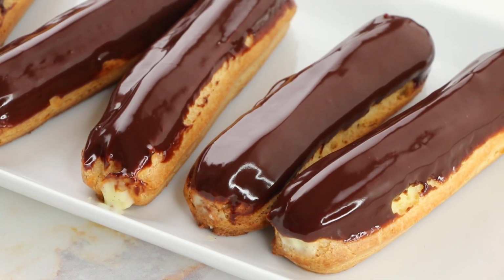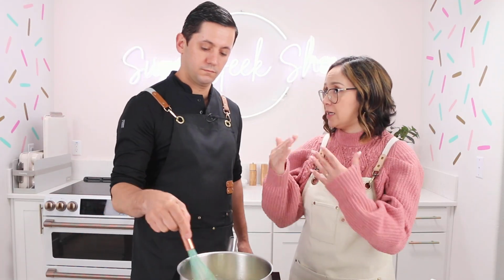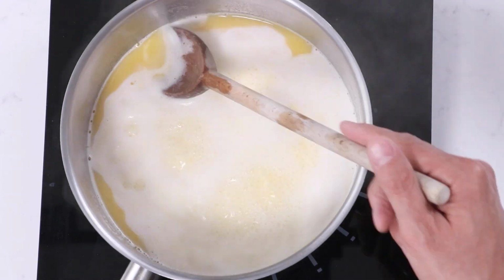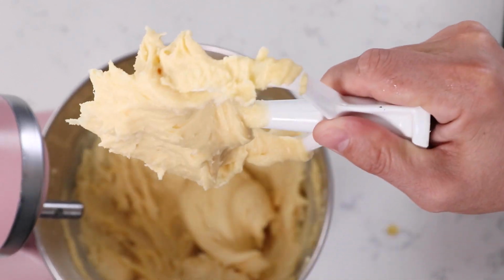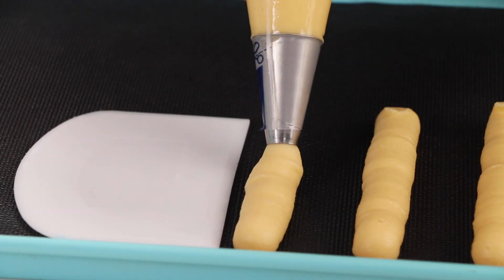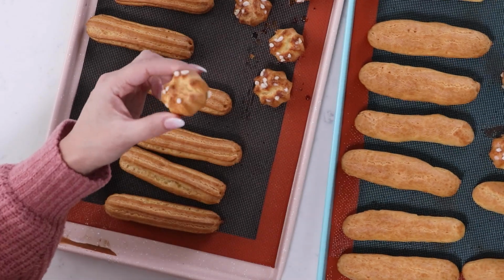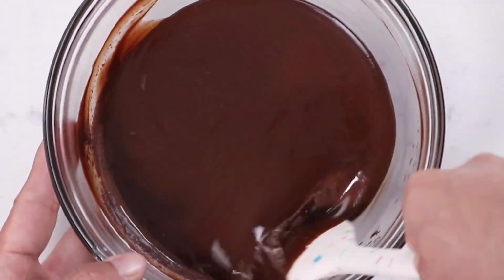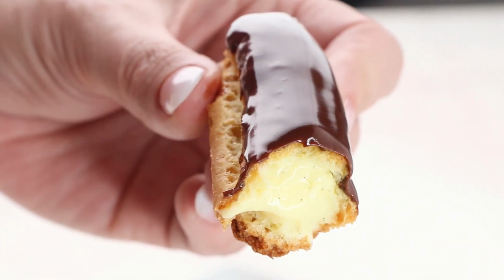Chocolate Eclair Recipe From Scratch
Pâte à choux may sound intimidating, but a classic French eclair is surprisingly easy to make at home! Made with just 5 ingredients, this basic recipe is the perfect next step in choux pastry. Fill the pastry shells with a smooth and rich pastry cream, balanced with a simple chocolate glaze for an impressive dessert. Featuring Executive Pastry Chef, Christophe Rull from Netflix's, 'Bake Squad!'

Pâte a Choux ►
160 grams milk
160 grams water
4 grams salt
6 grams granulated sugar
140 grams unsalted butter European (like Plugra)
180 grams all purpose flour
200 grams eggs

Pastry Cream ►
750 grams milk
1 whole vanilla bean
300 grams egg yolk
120 grams granulated sugar
60 grams cornstarch

Chocolate Ganache Glaze ►
200 grams heavy cream
180 grams dark chocolate 64%
40 grams glucose

CHAPTERS ►
00:00 Intro
00:08 Making pastry cream
02:07 What is Choux pastry?
02:16 Making pate a Choux
04:00 What does eclair mean?
04:37 Piping eclairs
06:12 Baking eclairs
06:55 Filling eclairs
07:43 Making chocolate glaze
08:13 Glazing eclairs
08:35 How to store eclairs